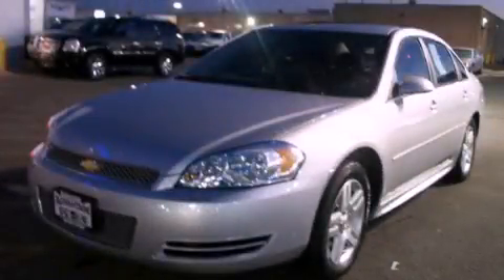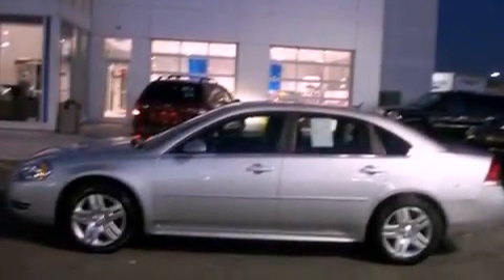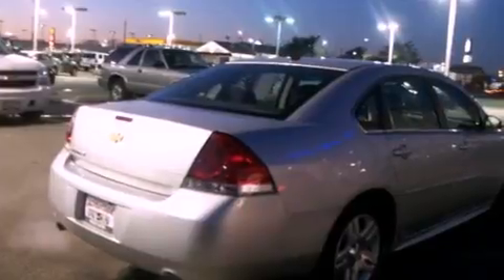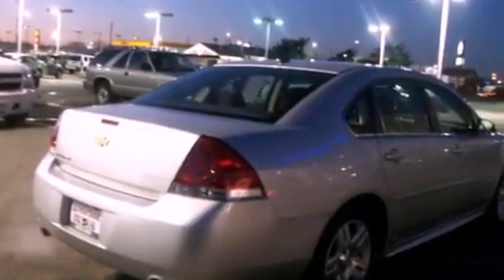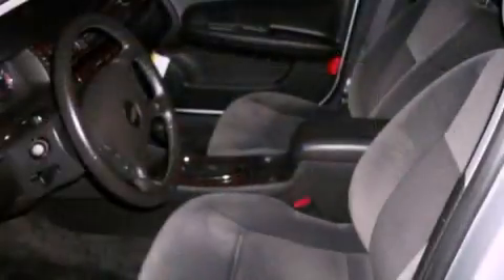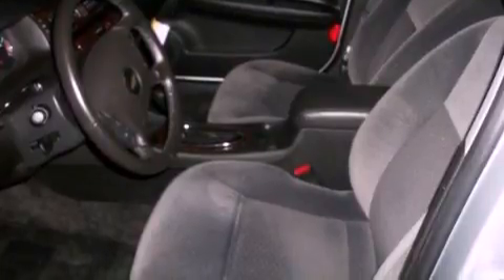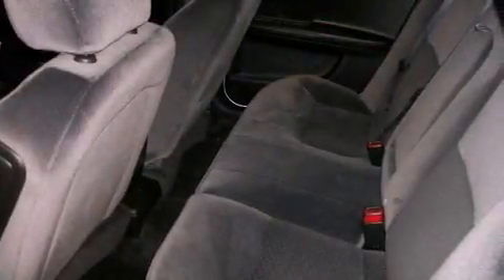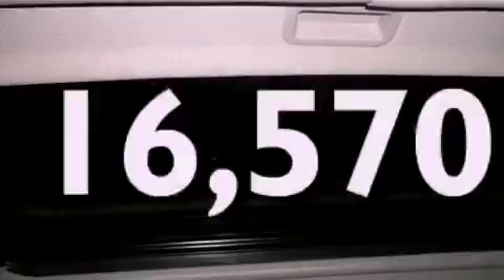2012 Chevrolet Impala Chicago IL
Year : 2012
 Make : Chevrolet
 Model : Impala
 Engine : 3.6L SIDI DOHC V6 VVT
 Trans . : Automatic
 Exterior : Silver
 Miles : 16,570
 Interior : -

 2012 Chevrolet Impala Hodgkins IL